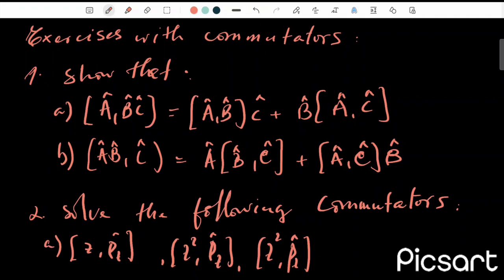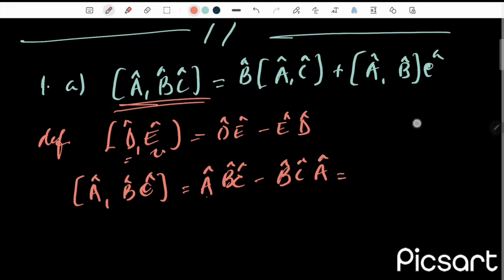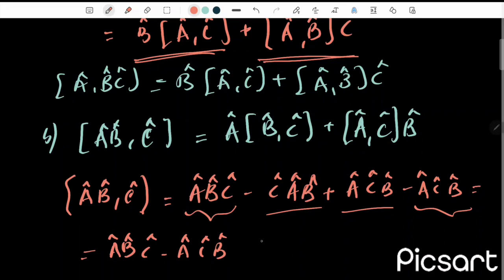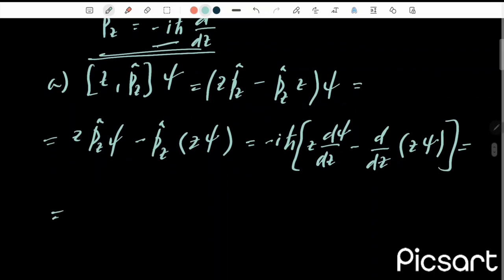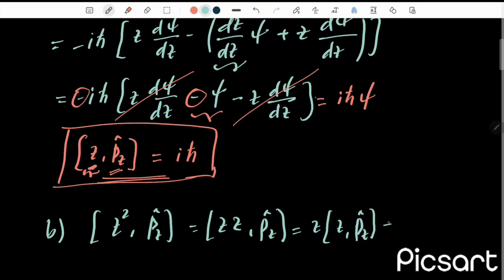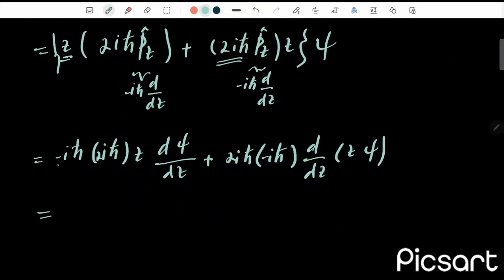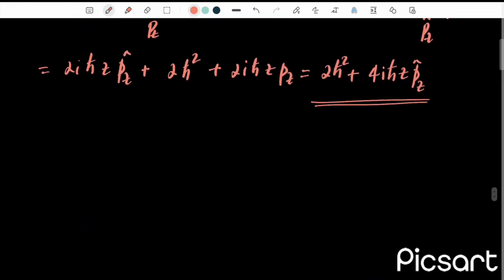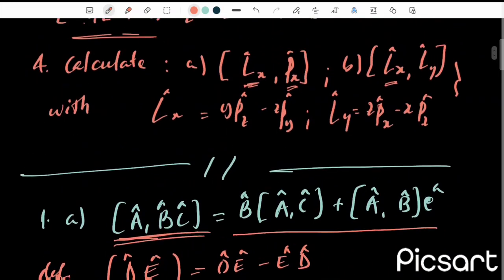Exercises with commutators and their application to quantum mechanics operators 1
In this video we solve exercises with commutators and their applications to quantum mechanics operators such as positions,  linear and angular momenta.

The main goal of this video is to help everyone with the application of techniques of integration.

Please, put like in this video for more videos of same nature